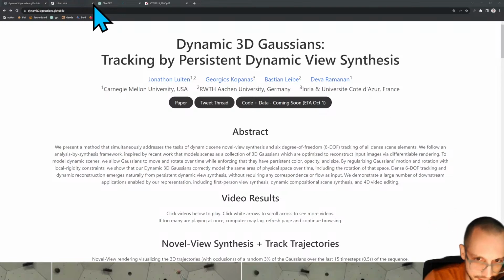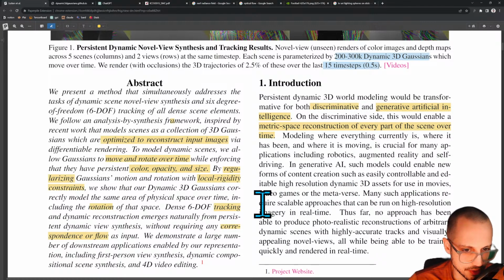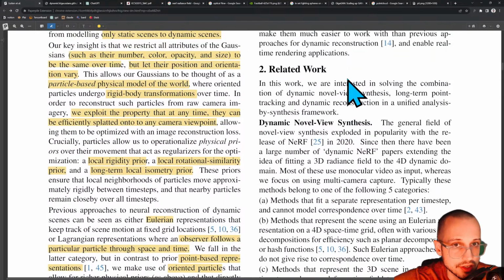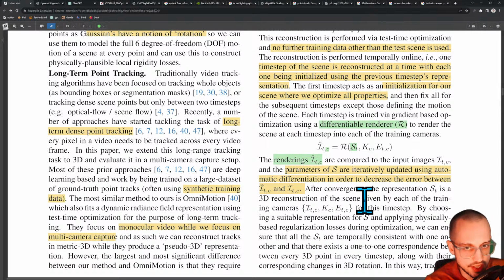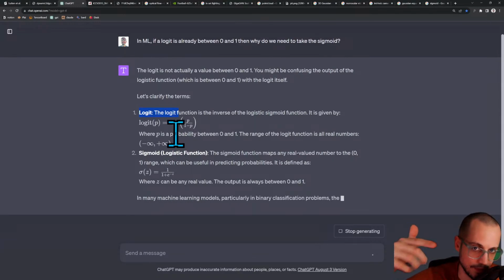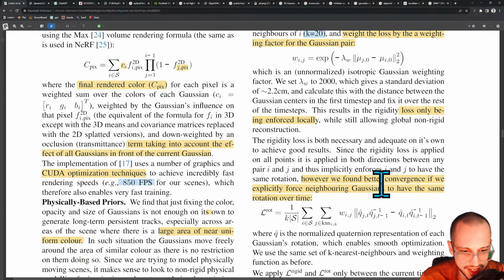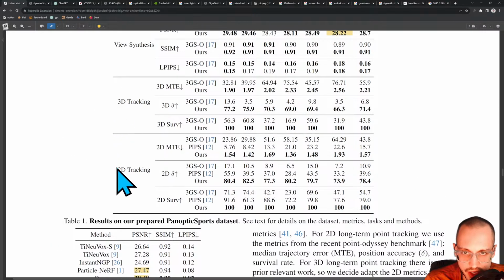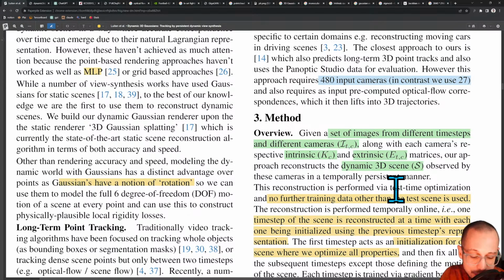Dynamic 3D Gaussians